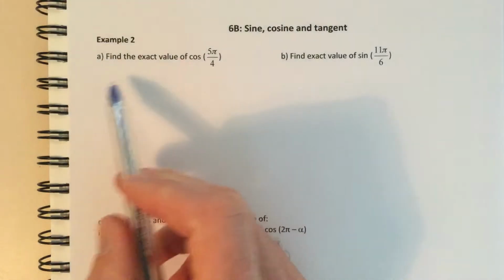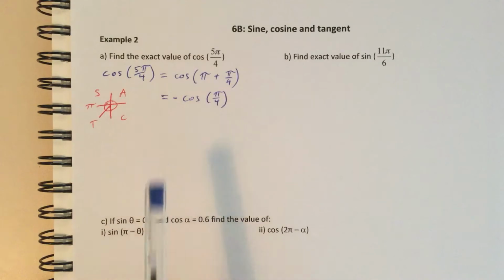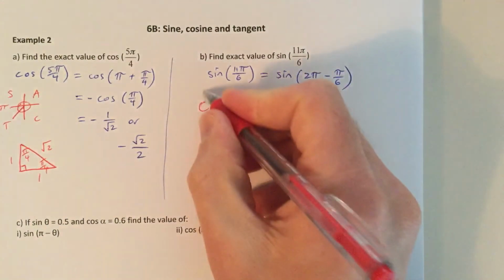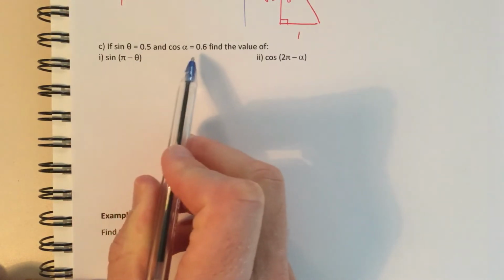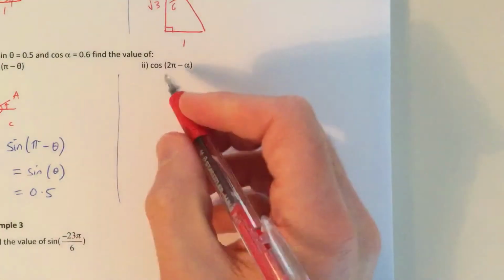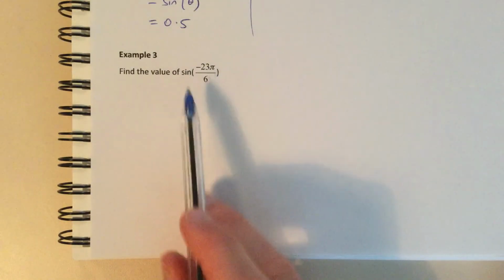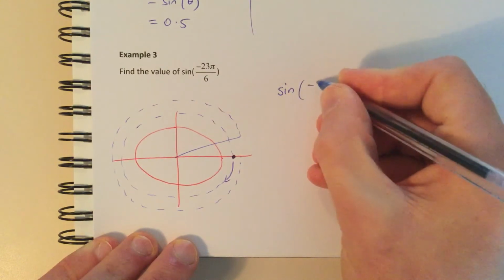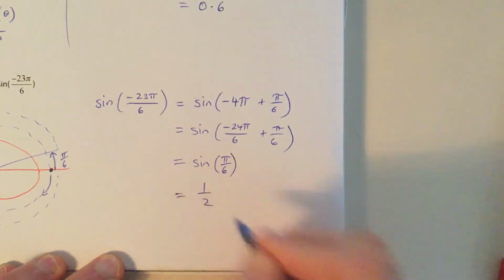Exact values (6B)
This video covers calculating exact values using trigonometry. The examples are from 6B of the RSC Methods notes.